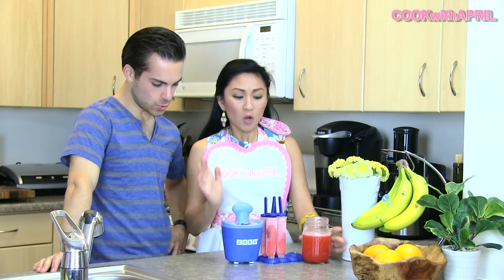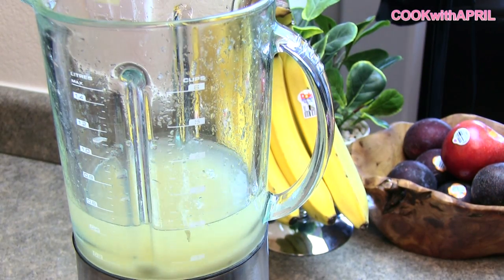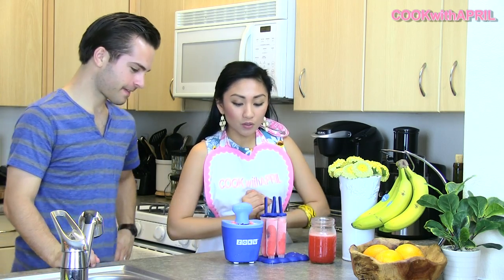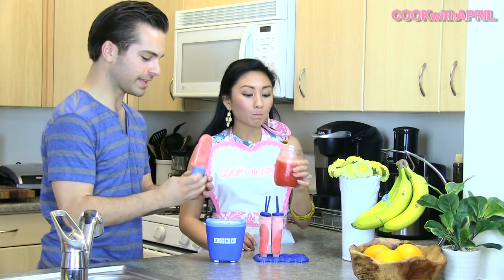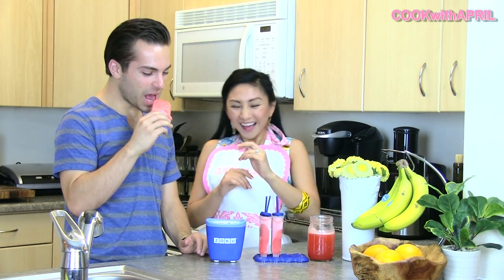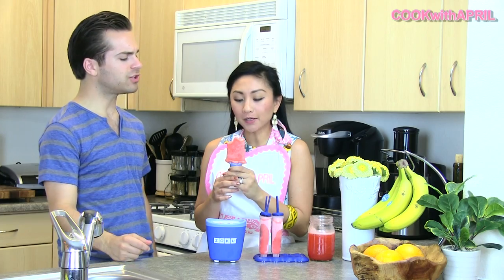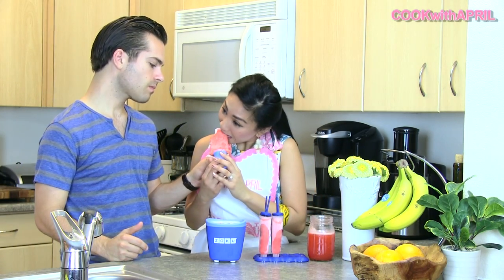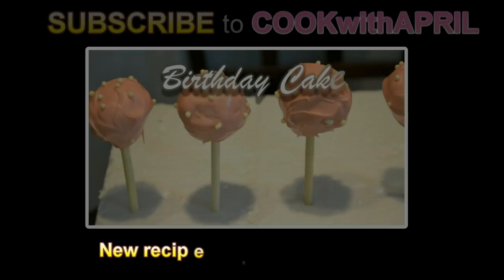How to Make Strawberry Lemonade Popsicles - CookwithApril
✿ Please "like" and watch in 1080HD!
Hi friends!  I'm on vacation til the 21st.  Promise to reply when I return. :D

✿ INGREDIENTS:
1 cup of water
5 lemons squeezed
1/2 cup of sugar (I recommend less like 1/3 cup if you like it less sweet)
1 pound strawberries

✿ SUPPLIES:
Popsicle molds

✿Cameras & equipment used to film:
Nikon D5100